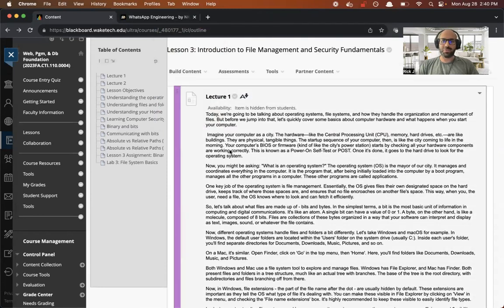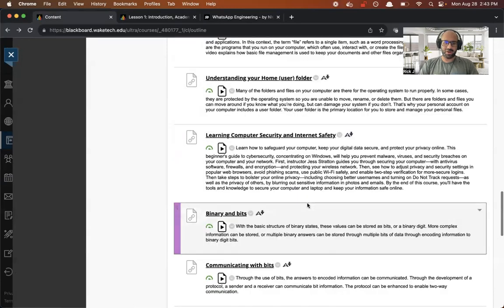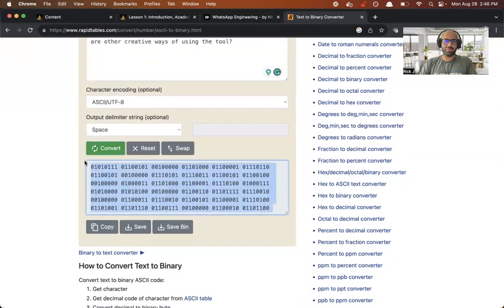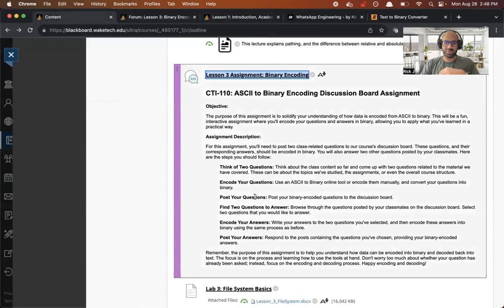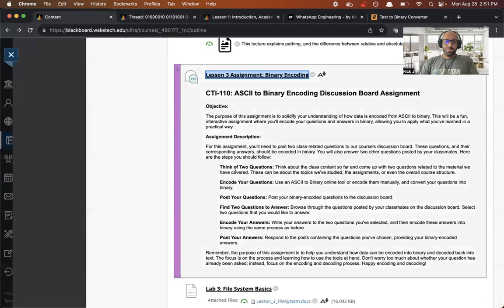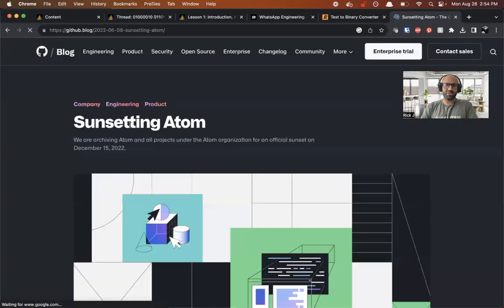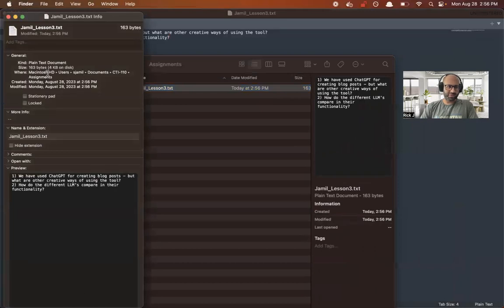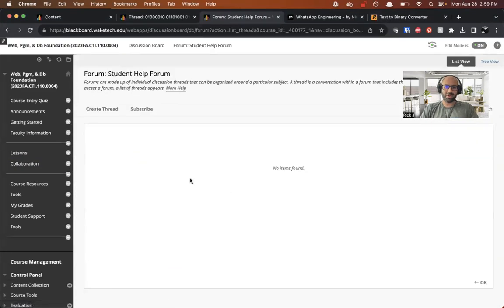CTI-110 Lesson 3 Walkthrough